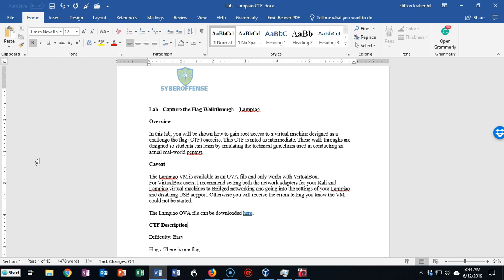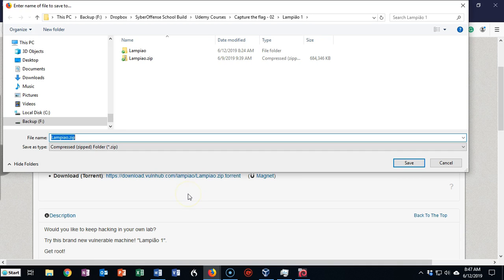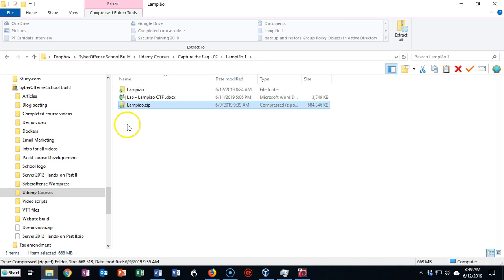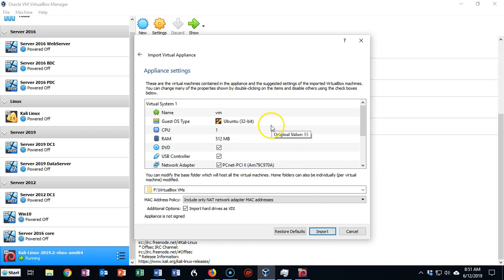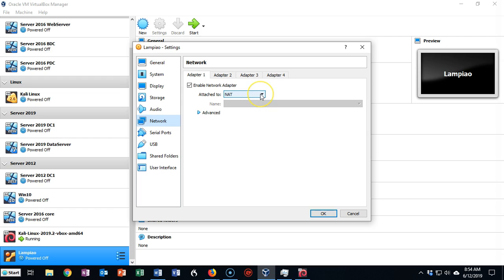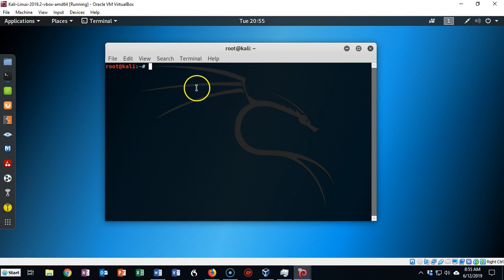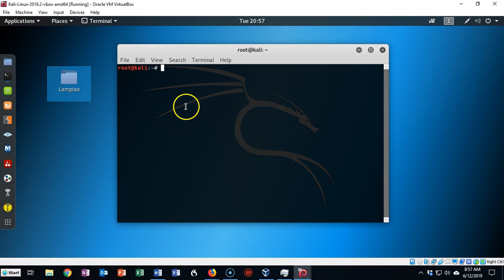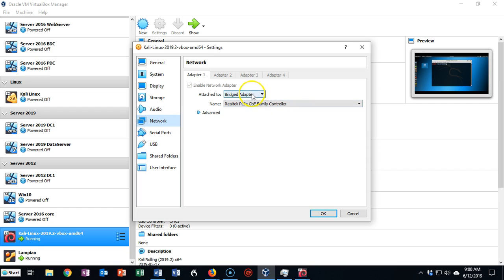Capture the Flag - Lampiao - Lab Preparation